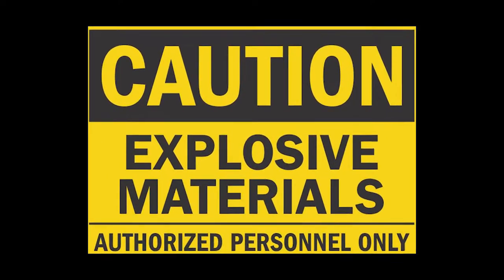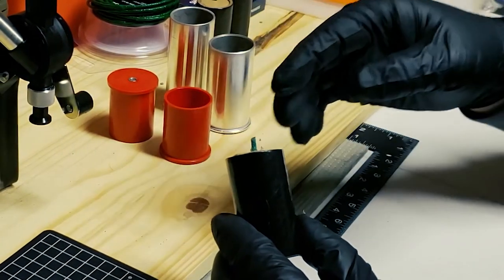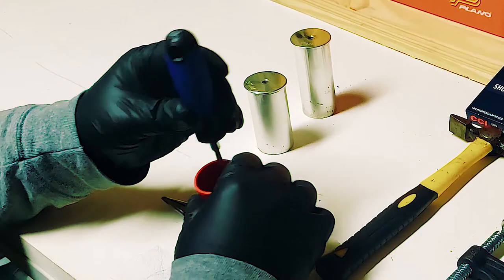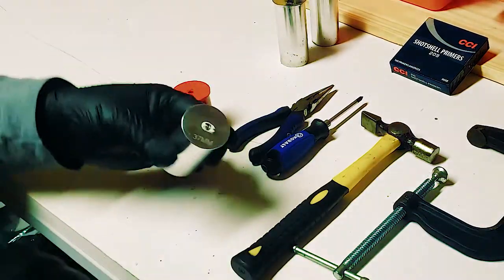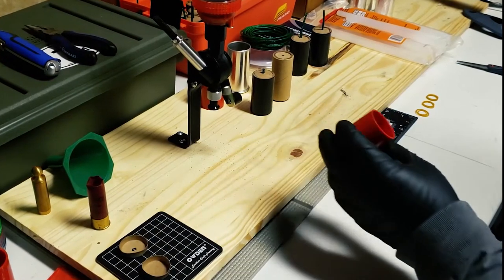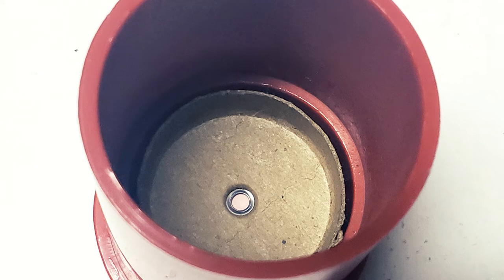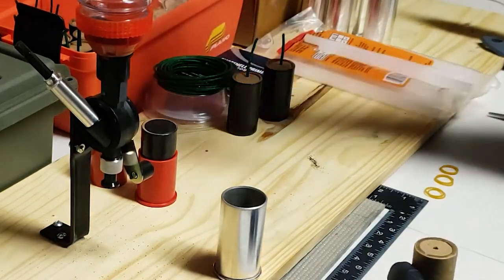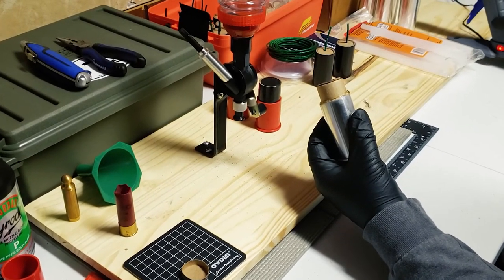37mm Loading: Hull Prep & Finish (Part 2 of 2)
Following up on the first video, I show you how to complete your bird banger finished round and share tips and tricks!